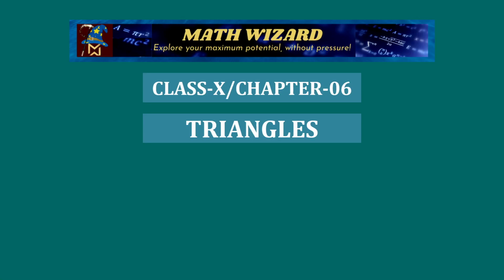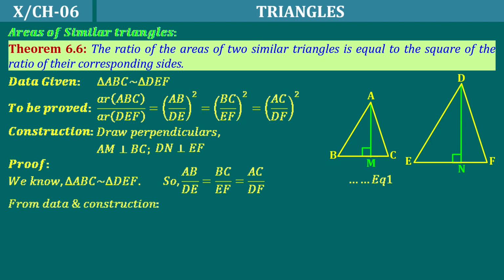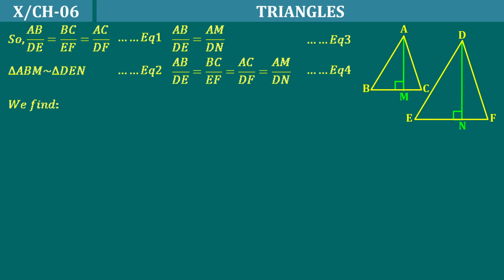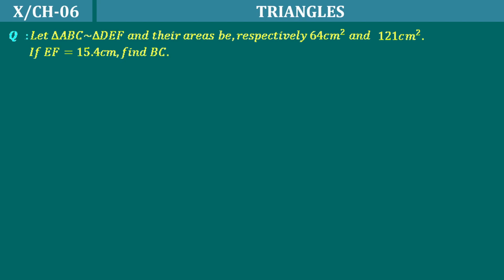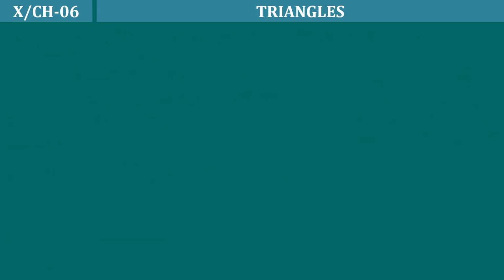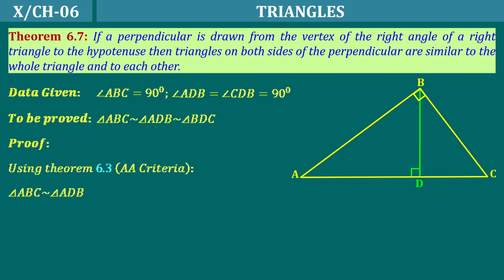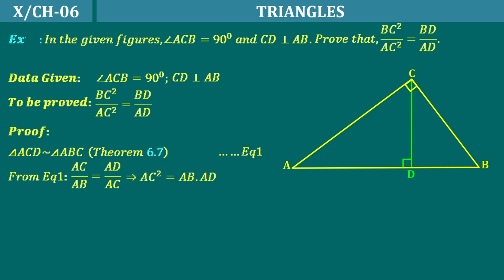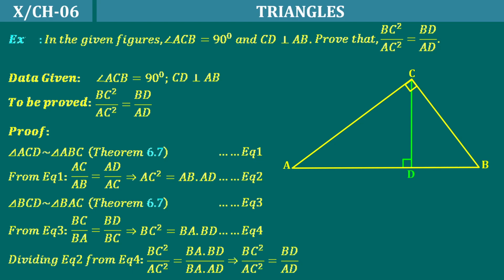#030 Similarity Theorem (Area, Altitude)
About the video: CBSE Class-X Mathematics
Chapter-06: Triangles
Part-5: Similarity Theorem (Area, Altitude) and Example

See you soon in the next video. Best of luck!

Questions addressed:
What are the theorems on triangles?
What is the relation of areas in similar triangles?
Similarity of triangles when altitude is drawn from right angle?
What are the criteria of similarity of triangles?